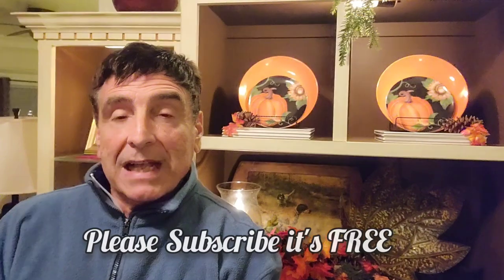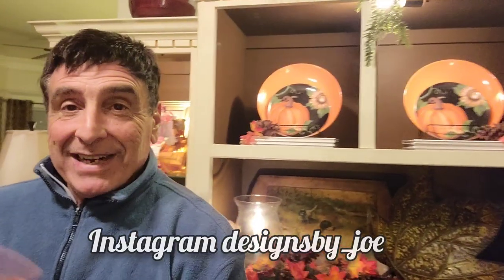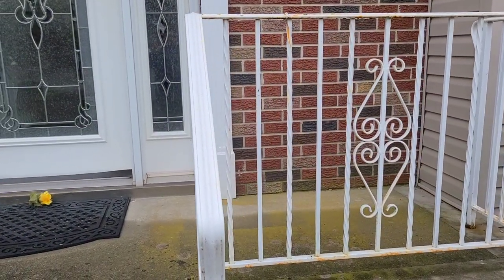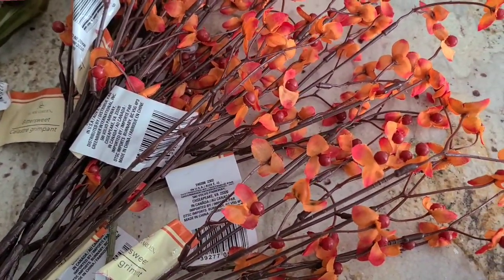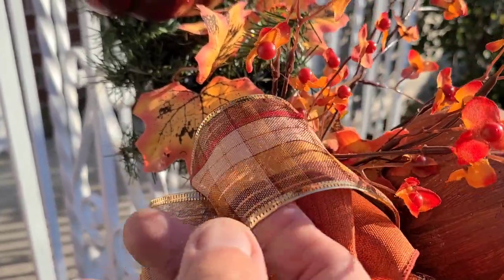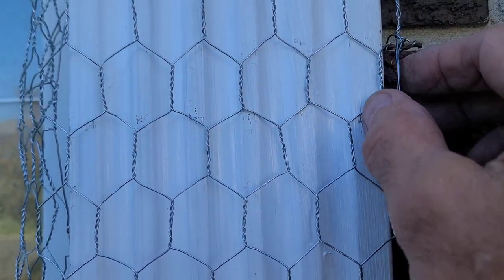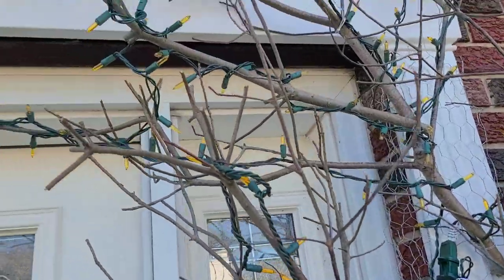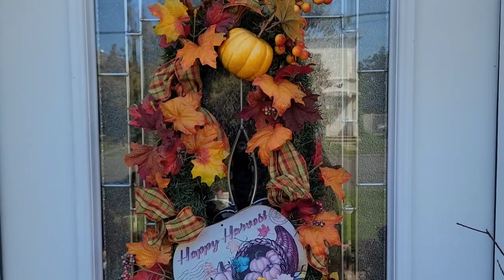Fall Door & Porch Decor/ Chicken Wire & Branches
My Fall front door and porch  is an easy assembly using chicken wire, branches and leaves. I also use garland lights and Dollar Store pumpkins

Music
 Walk Through the Park-TrackTribe.mp3

Youtube deems this as free to use audio music for monetized youtube videos

Please join us on Facebook  ath
Life With MaryAnn & Joe